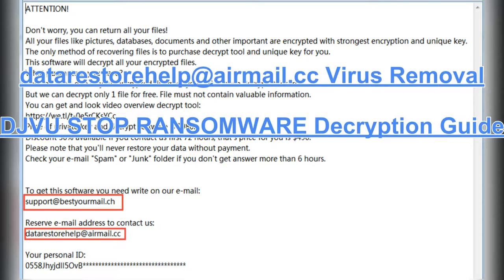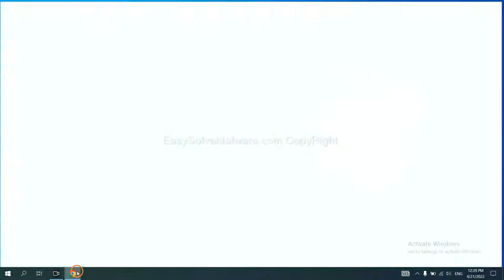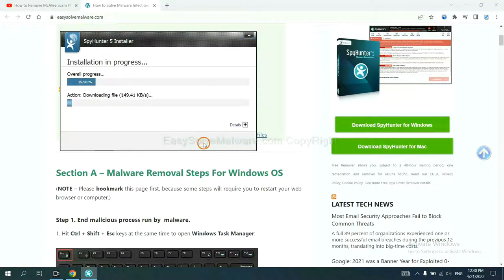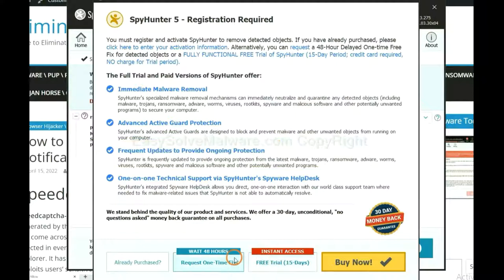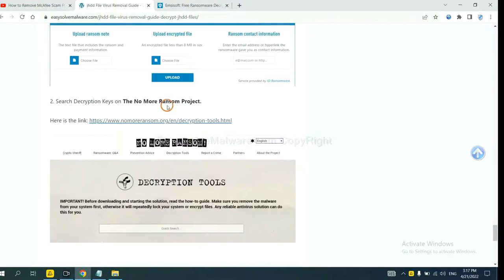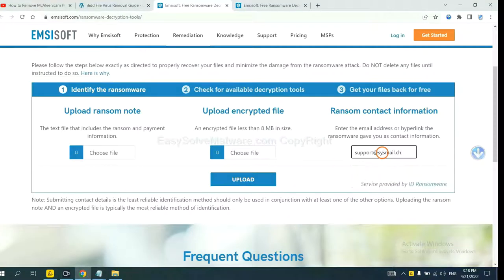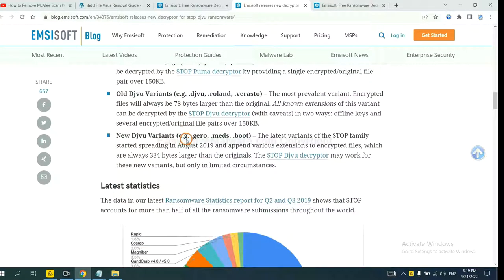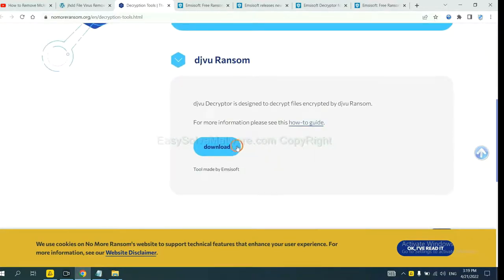Virus (DJVU STOP ransomware) REMOVAL GUIDE